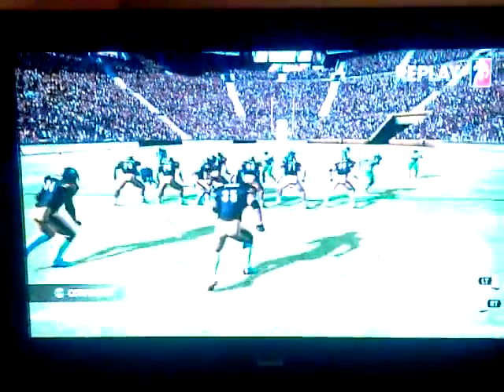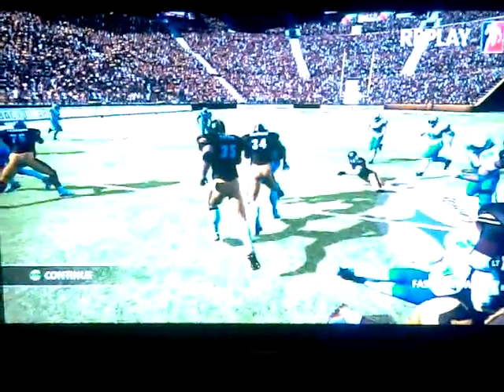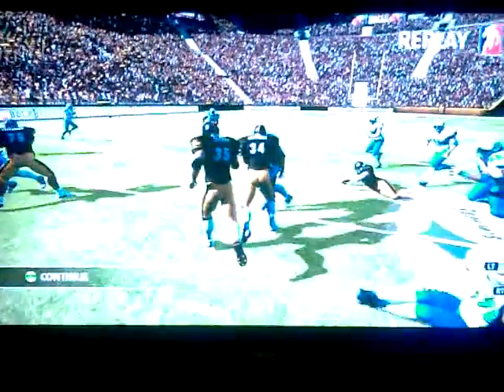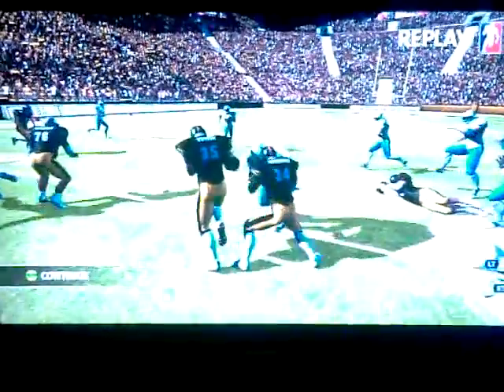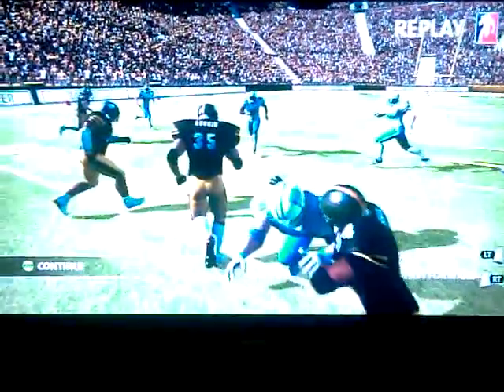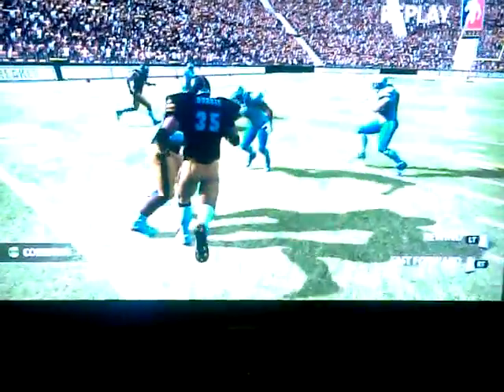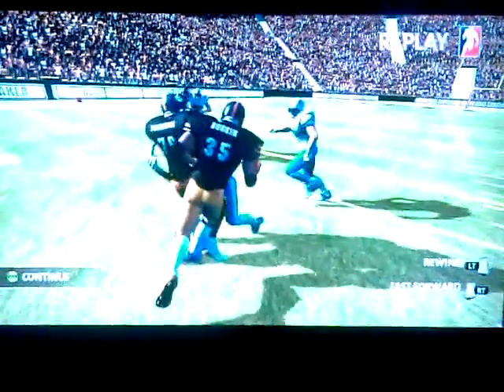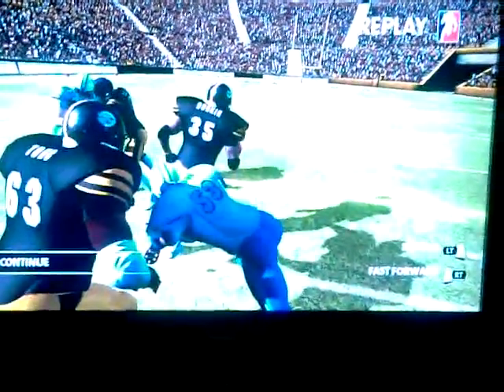Realism across the board- BackBreaker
BackBreaker Gameplay